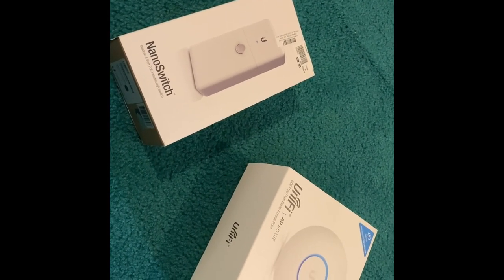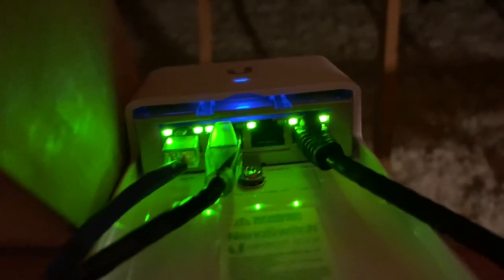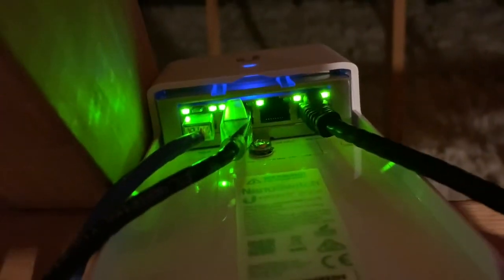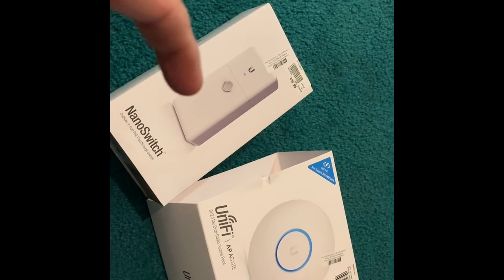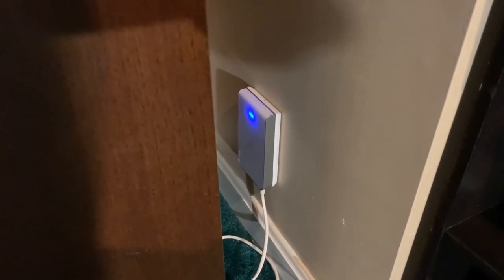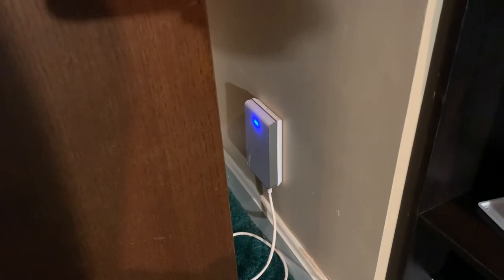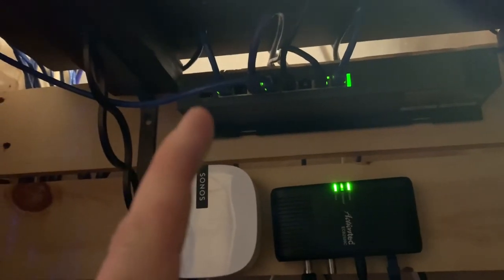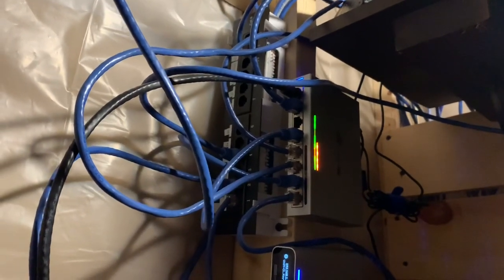UniFi home network update #4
Adding another AP-AC-Lite by UniFi.  Tested out the UniFi nano switch and moved the AP-AC-IW AP to the office